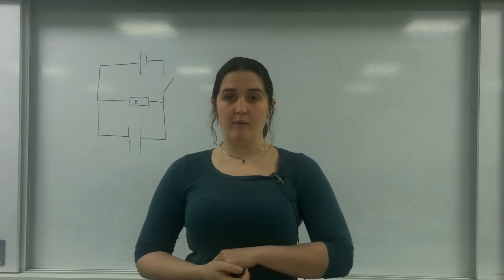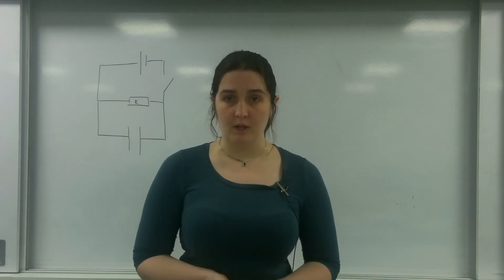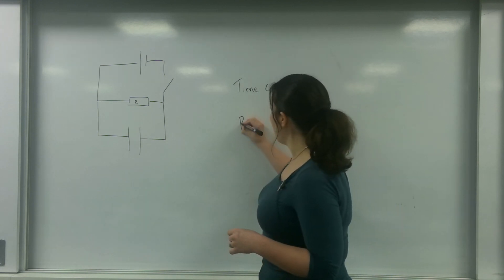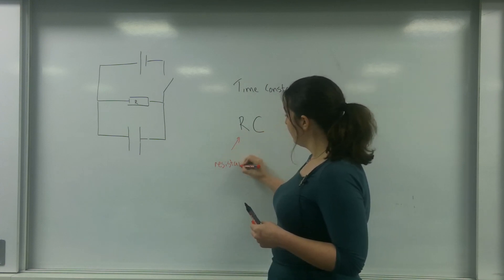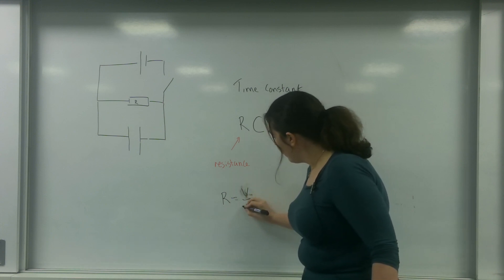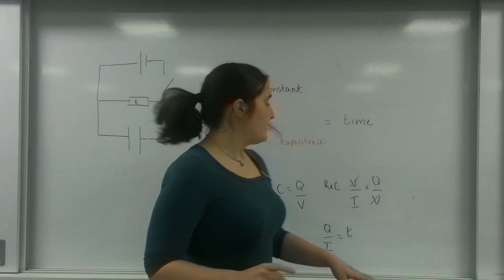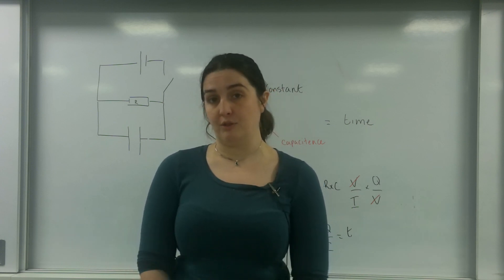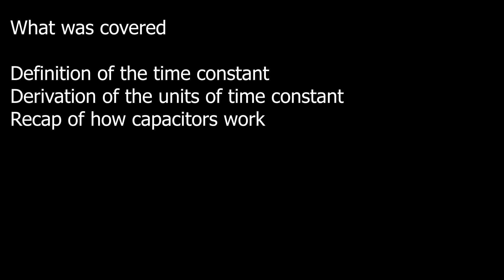Time constant AQA ALevel Physics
What is meant by the time constant of a circuit